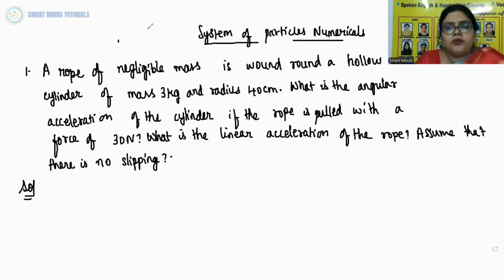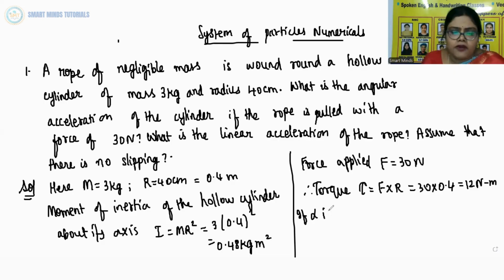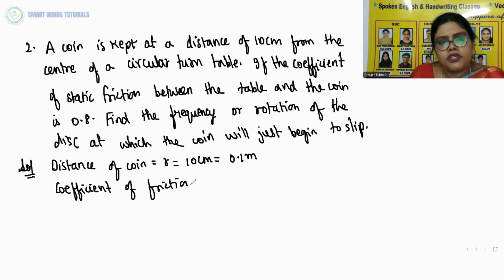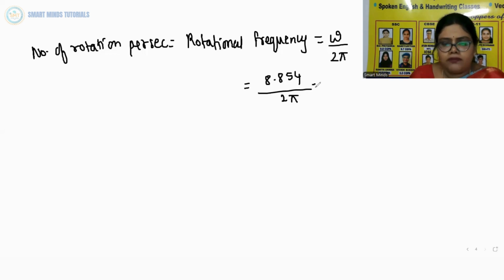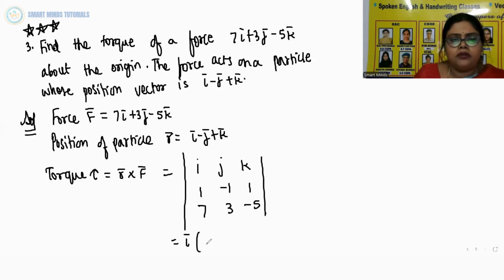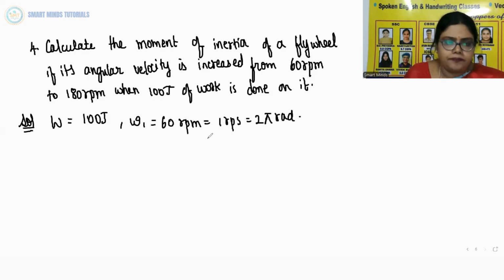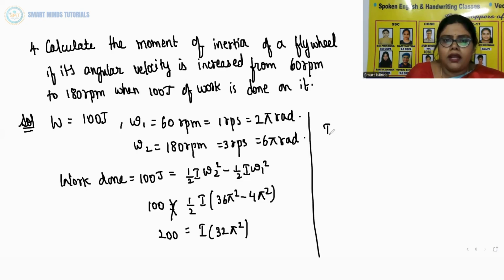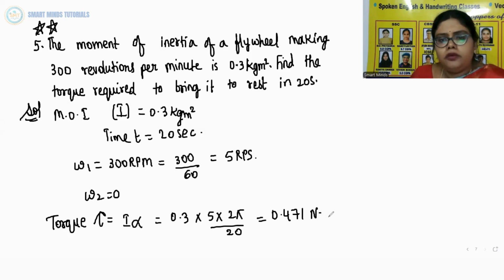Momentum & Centre of Mass | Critical Numericals for Board Exams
In this video, we cover Important Numericals from Inter 1st Year Physics – System of Particles.
These problems are frequently asked in board exams and help you master key concepts through step-by-step solutions.

📌 What you’ll learn:
✅ Important numerical problems with solutions
✅ Concepts of Centre of Mass, Torque & Momentum
✅ Tips to solve numericals quickly in exams

📚 Subject: Physics
📌 Chapter: System of Particles
🎯 Topic: Important Numericals – Problem Solving

This video is perfect for Inter 1st Year Students preparing for exams with a focus on concept clarity and accuracy.